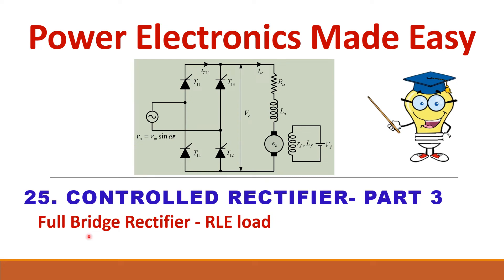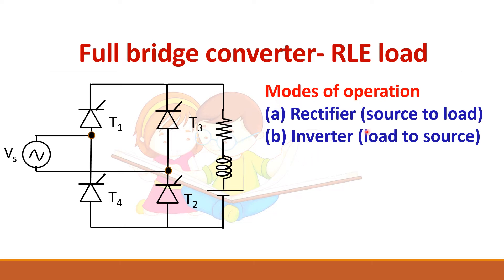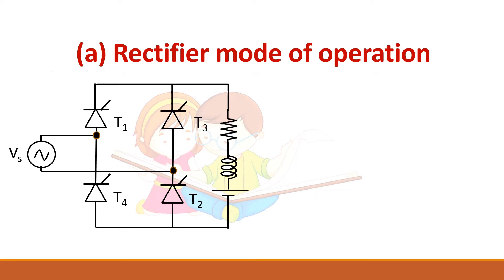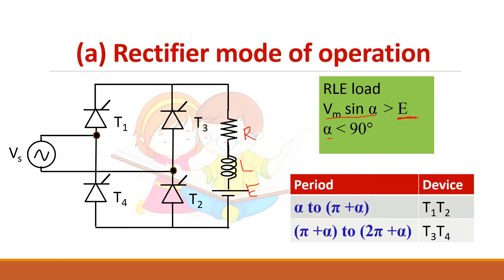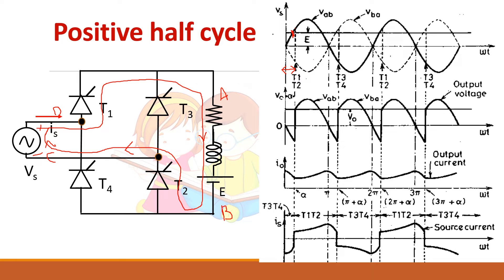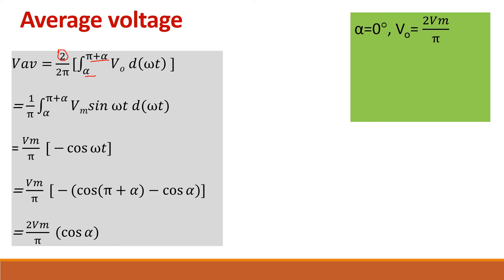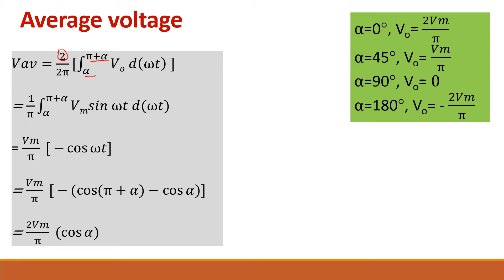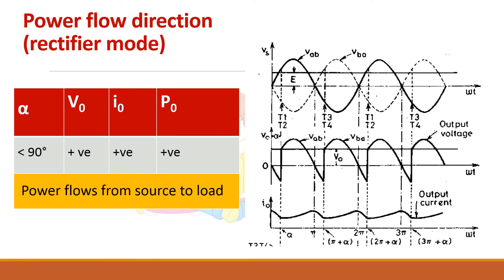25.Phase controlled rectifier/Single phase full bridge rectifier/RLE load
Phase controlled rectifier which uses silicon controlled rectifier has many applications. Single phase Full wave controlled converters are of two types midpoint converter or centre tapped converter and full bridge converter. The bridge type configuration is widely used in many applications.
A fully controlled converter feeding RLE load can act as a rectifier or inverter by varying the firing angle. Thus wide control of output voltage is possible with fully controlled bridge rectifier.

# Power electronics , phase controlled rectifier,# full wave rectifier,full wave controlled rectifier,# fully controlled rectifier, expression for average value, full bridge converter,# two pulse converter, # material for GATE exam, # study material,# power electronics lecture notes, # short notes on power electronics, # anna university power electronics syllabus, Electrical engineering